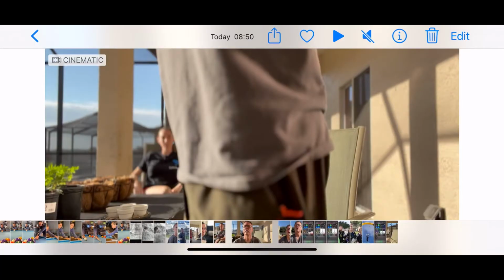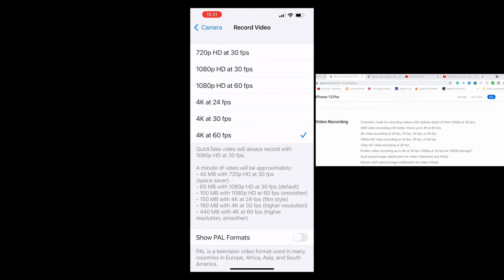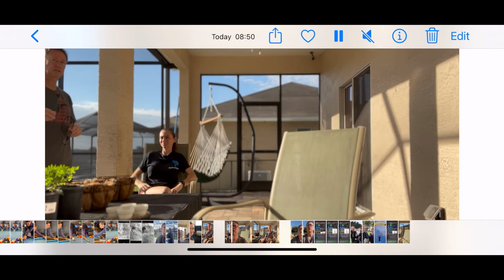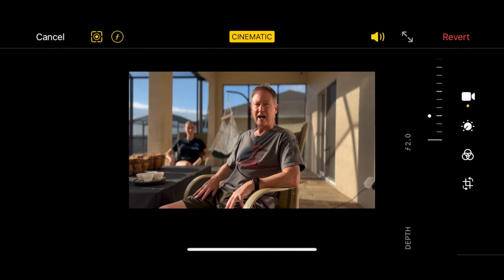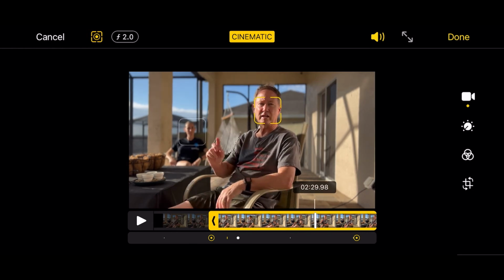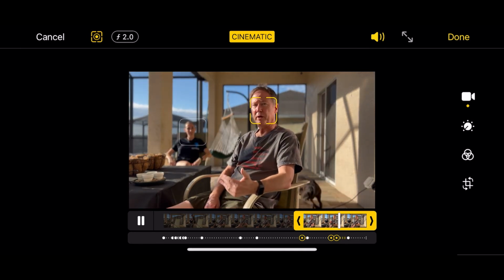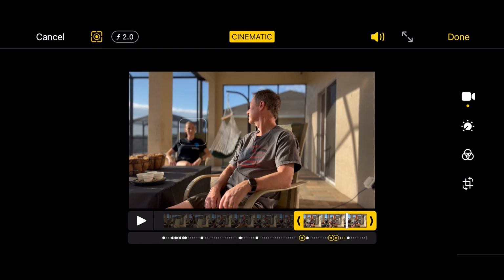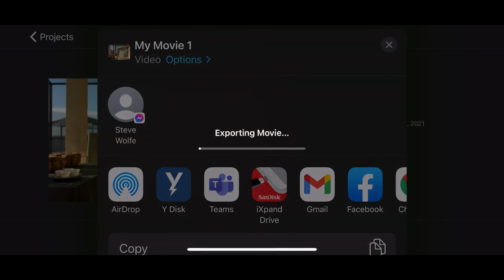How to get I Phone 13 Cinematic Mode into Windows and then Premier Pro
How to edit your Cinematic Mode Videos from iPhone 13 Pro Max.  How to get into I-Movie, how to export out of iMovie, all so that you can get to Premiere Pro to finalize your video!

TIMESTAMPS BELOW:
00:00 Intro
00:05 Using rear-facing Camera
00:55 using front-facing Camera
01:44 Cinematic mode is 1080p only!
02:55 Apple tech specs
03:52 How to manually edit recorded Cinematic movie
04:34 Choose your f stop
04:50 How to rack focus in post
07:30 You HAVE to do iMovie before getting to Premiere Pro
08:05 HOw to export iMovie to a USB drive so you can get to Windows
09:18 Close